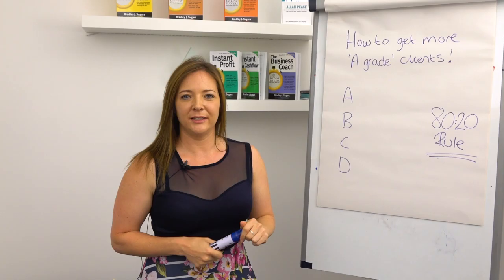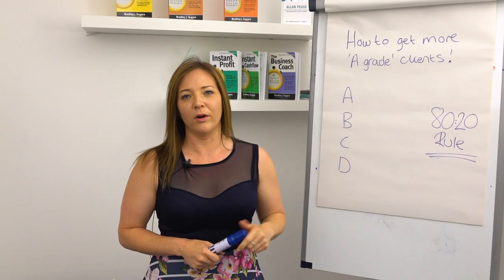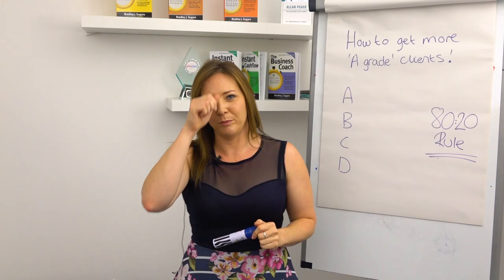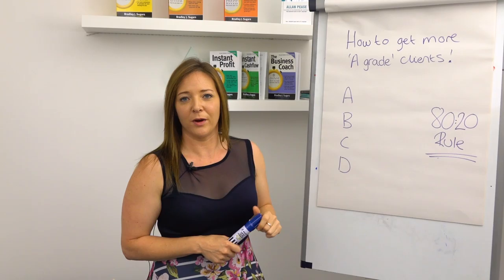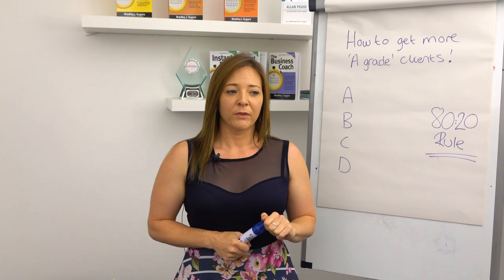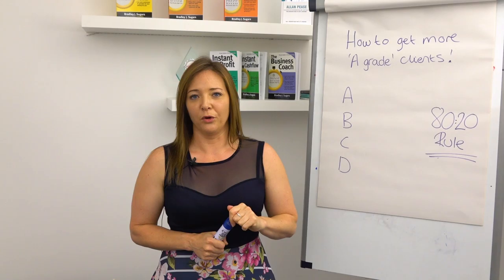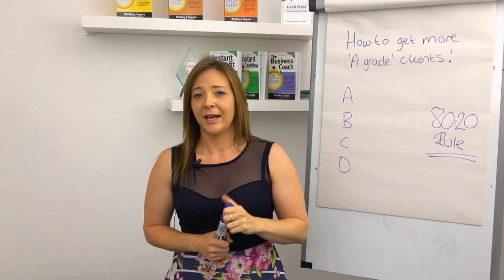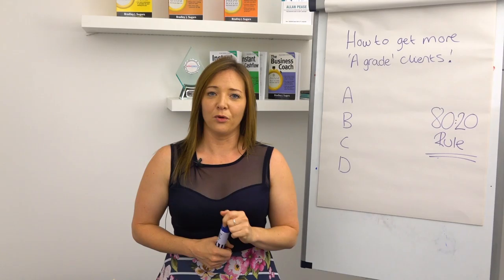How to get more 'A Grade' Clients // ActionCOACH Reading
How many of your clients do you really love working with?  ActionCOACH Reading's Lisa Chaffey, shows you how to drop the clients you don't enjoy doing business with, and start building a base of fantastic 'A Grade' clients.